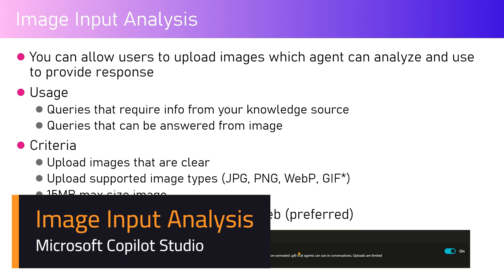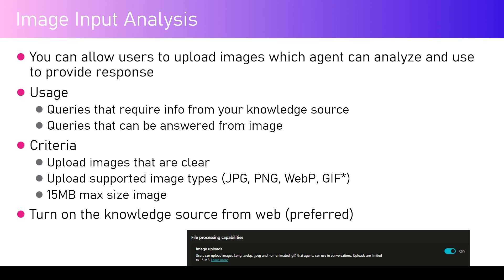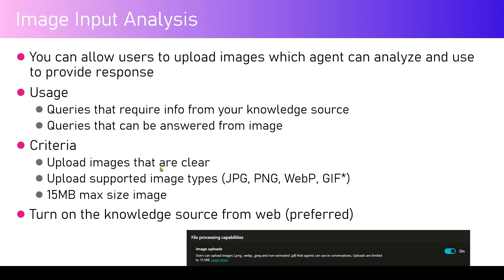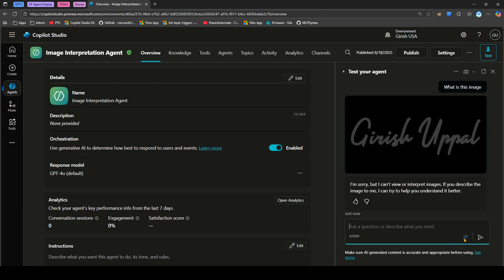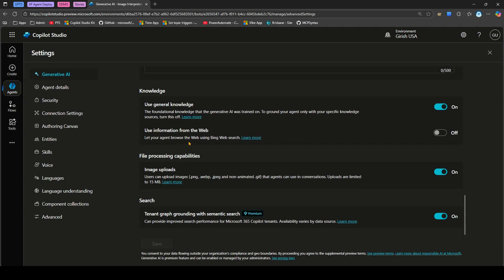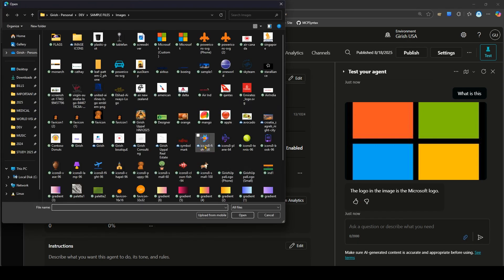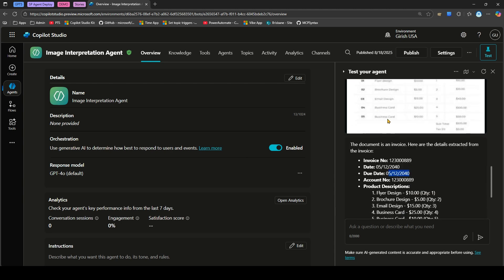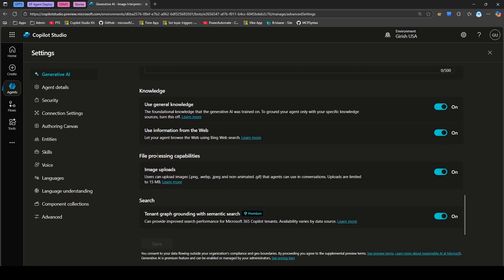Image Analysis in Microsoft Copilot Studio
This video demonstrates how to use an Image Analysis in Microsoft Copilot Studio.

Girish Uppal explains the use of turning on Image analysis settings for your Copilot Studio agent. An example of apple image and an invoice are shown during the demonstration, and it also shows how copilot studio agent extract the text contents from the invoice image and present it to the end user post processing the image.